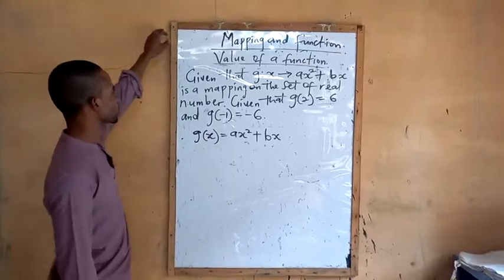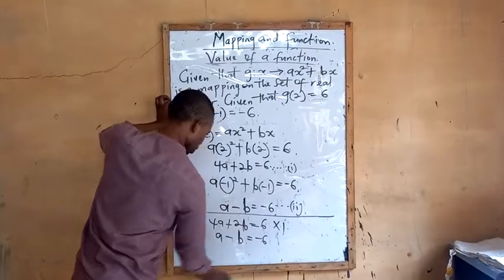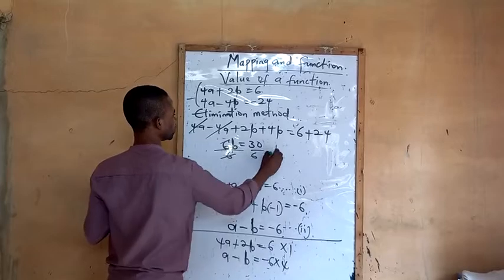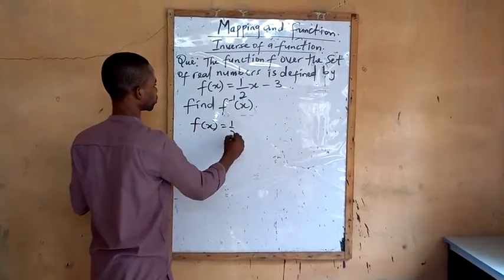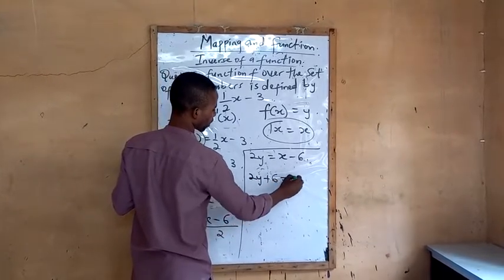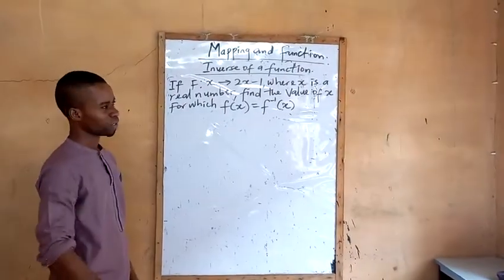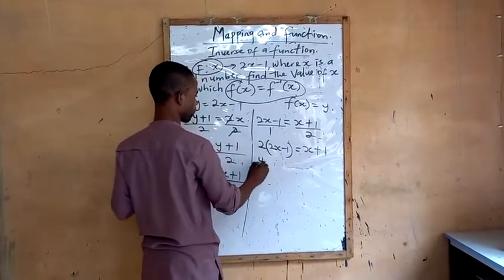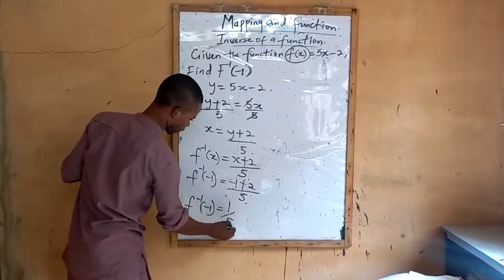Value of a function continues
This teaching helps in bringing clarity on how to get the value for a function.. Suitable for both secondary and higher institution of learning students